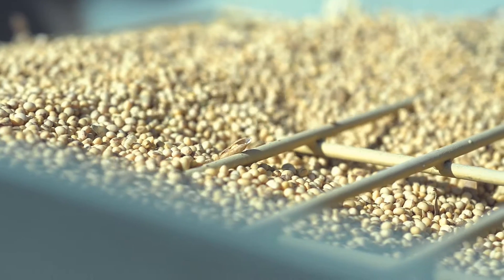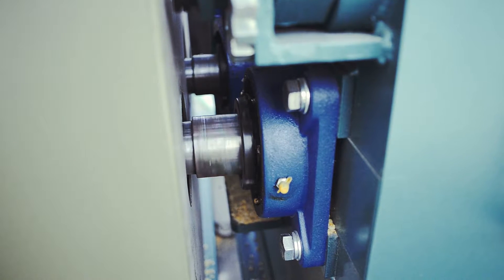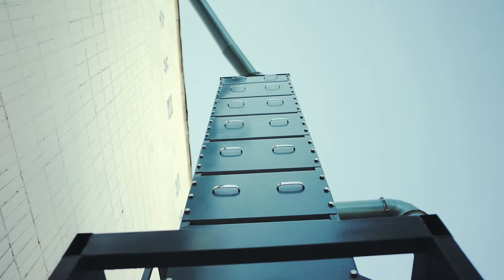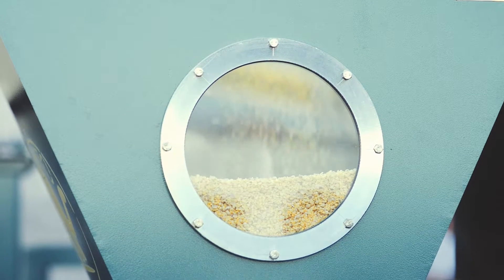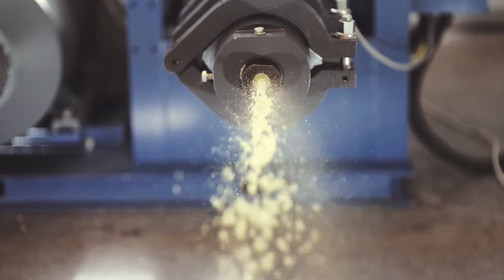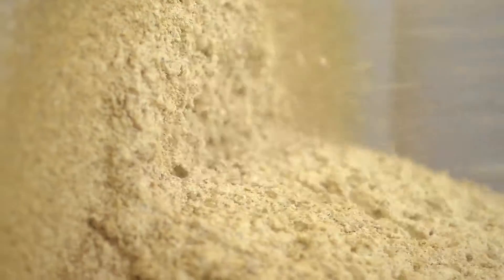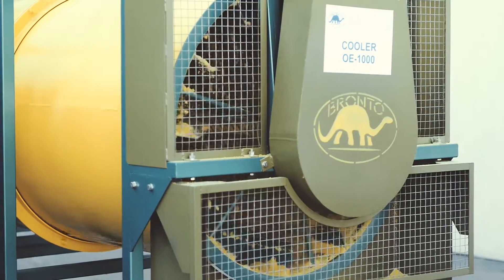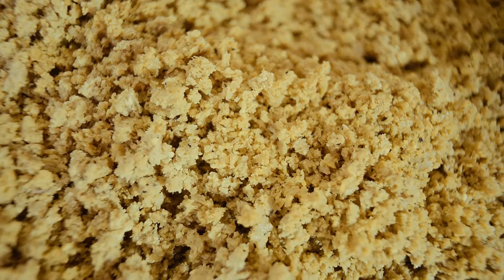Full fat soy. Easy extrusion part 3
PART 3. The technology of full fat soy.

Soybeans prior to oil extraction are referred to as full fat soybeans. Properly processed full fat soybeans are a valuable feed ingredient because of their energy, protein, linoleic acid, vitamin E and lecithin contents. There are a number of different products on the international market being sold as full fat soybean meal. These products are produced by a variety of processes, all of which have a different impact on the nutritive value of the product and its quality in terms of antinutritional factor levels.
Optimally processed extruded full fat soybeans result in the following objectives:
1. Minimize trypsin inhibitors
2. Release of intra-cellular oil and natural tocopherols
3. Increase by-pass protein level